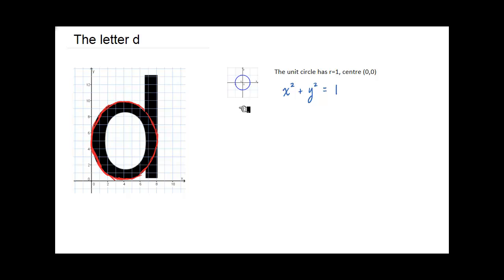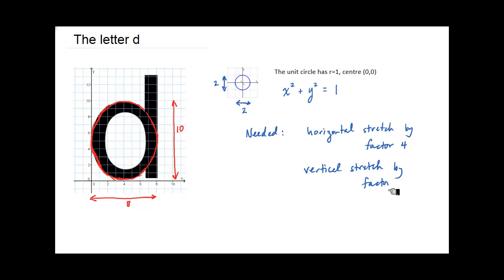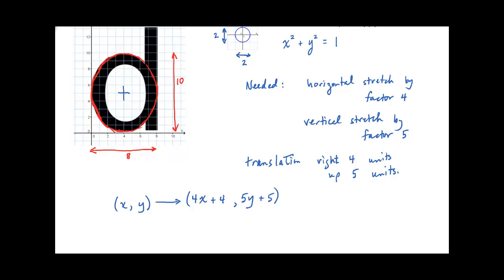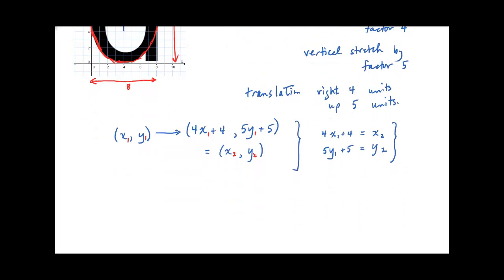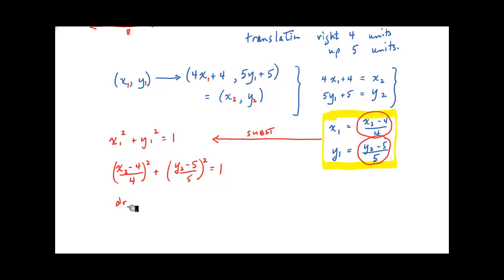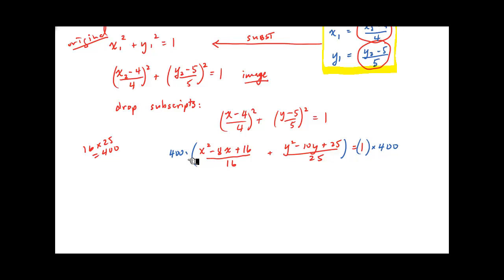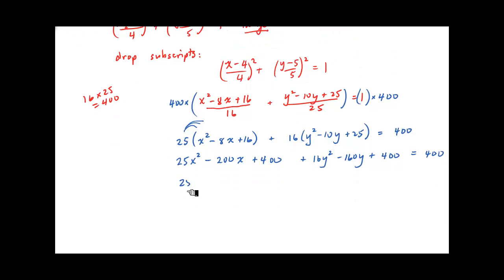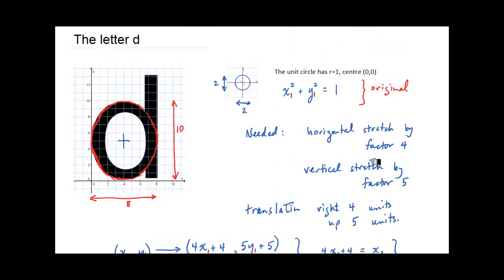letter d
the ellipse of letter d